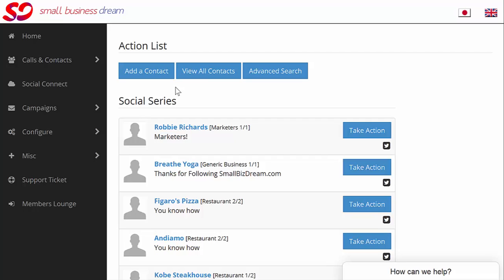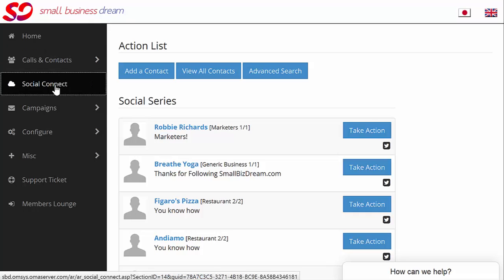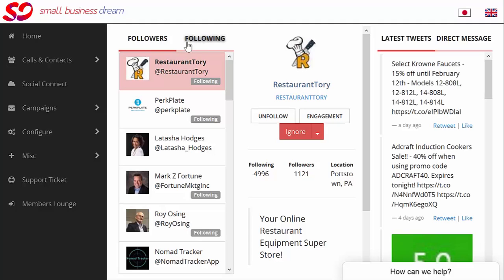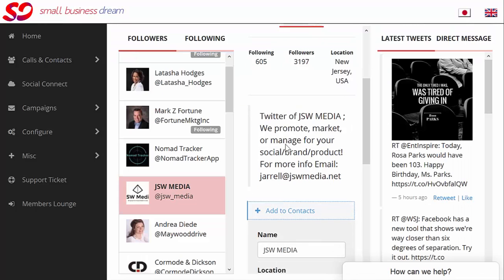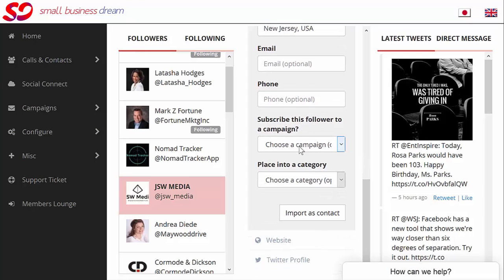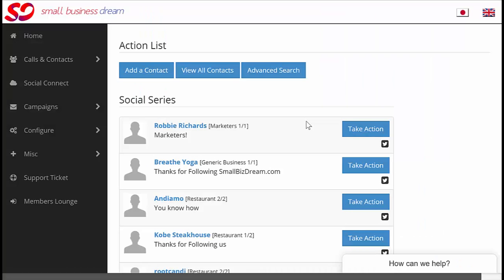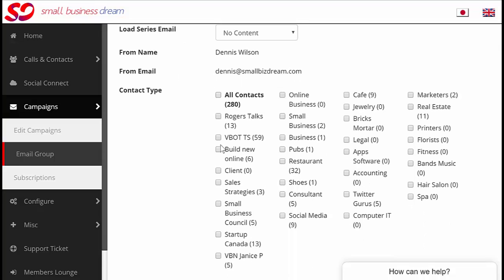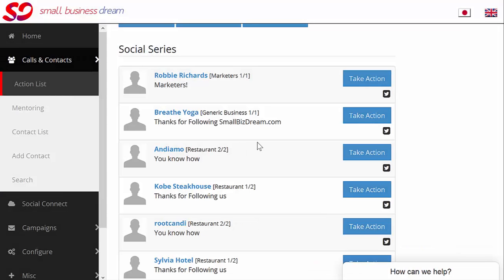Small Business Dream Twitter List Curation and Follow/Unfollow tool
Small Business Dream Twitter List Curation and Follow/Unfollow tool allows you to use twitter how it was meant to be used. Curate lists of industries or specifics important to your business and put them into a semi-automatic follow up by direct message. unfollow those who deserve it..